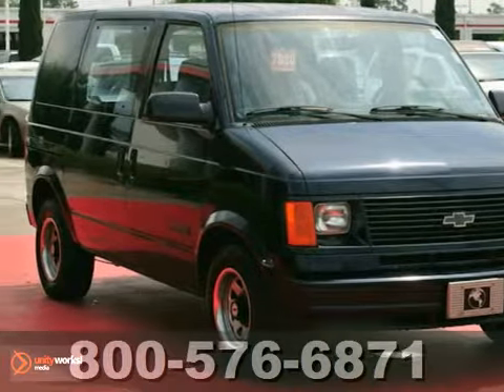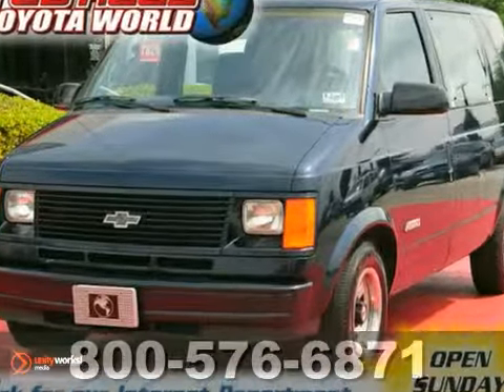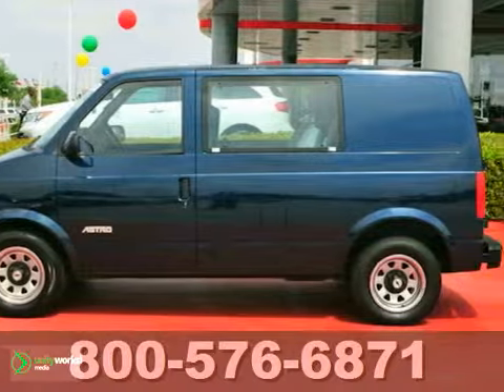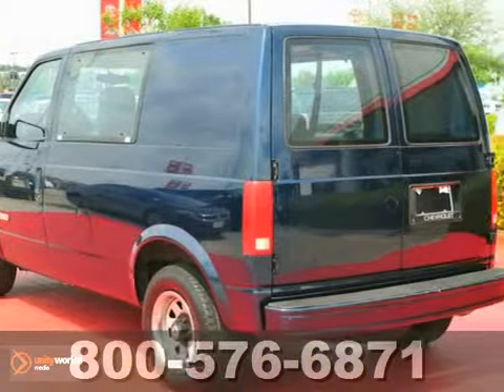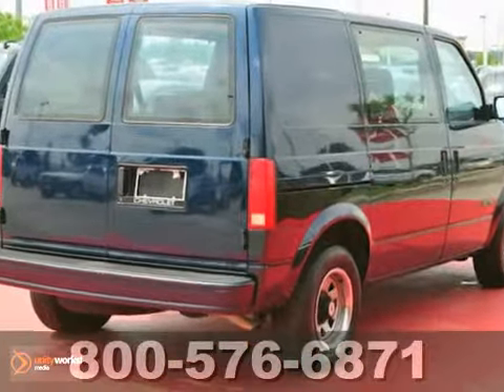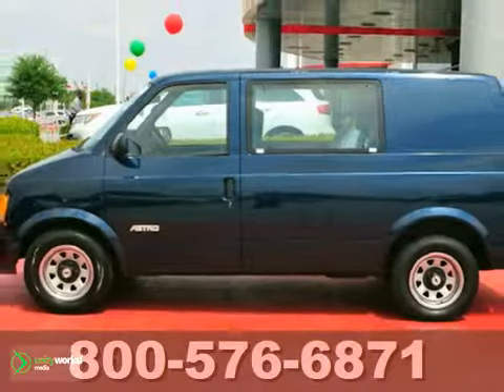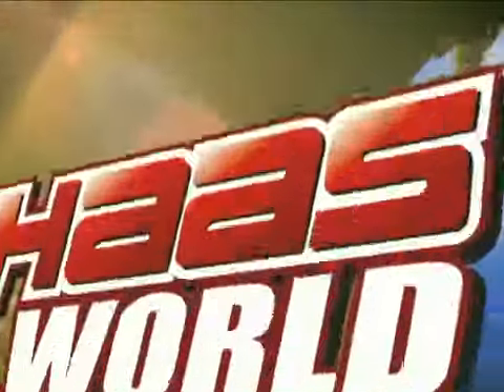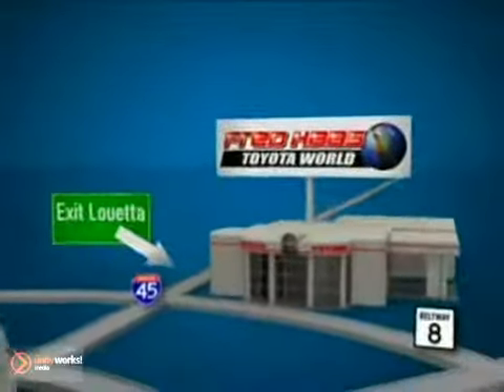1991 Chevrolet Astro Passenger Van MB158099T in Katy - SOLD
SOLD -                                                                                         If you are looking for real value on a great used car, Fred Haas Toyota World invites you to call and make an appointment to view this 1991 Chevrolet Astro Passenger Van, stock# MB158099T. We are conveniently located near Katy Sugarland, TX and known for our great selection, reliability and quality. Call to take a look at this 1991 Chevrolet Astro Passenger Van today.

20400 I-45 North
Katy Sugarland TX, 77373